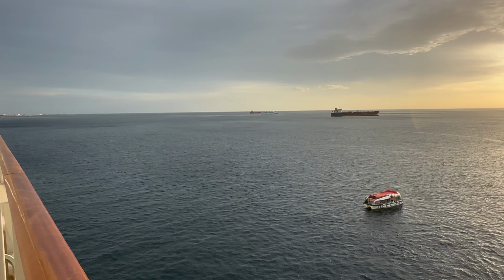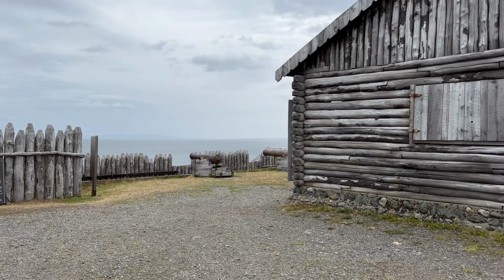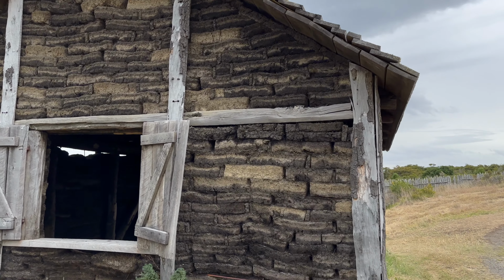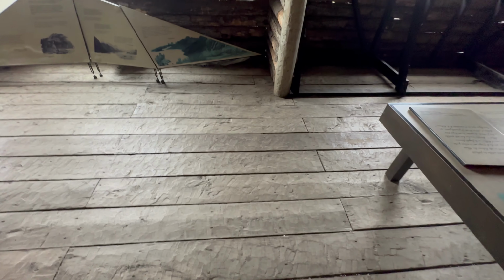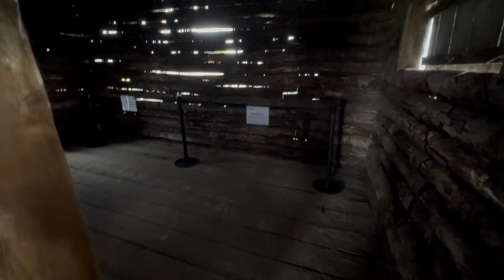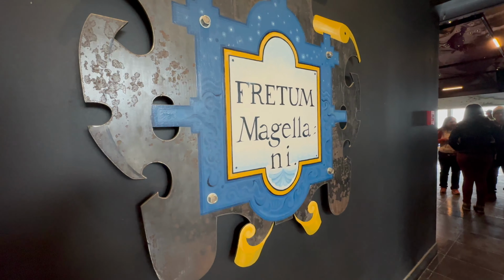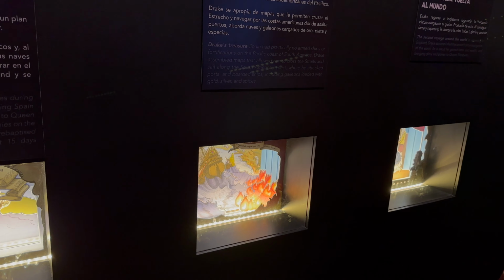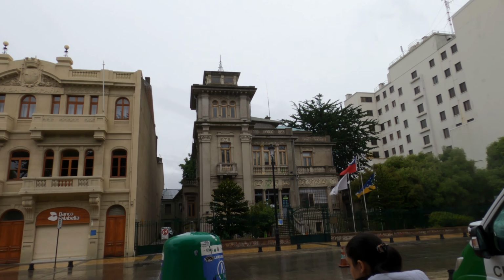Chilean Patagonia's First Fort | Fort Bulnes & The Strait of Magellan | Punta Arenas, Chile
From the port of Punta Arenas, Chile, we visited Fort Bulnes, a recreation of an 1843 and the first Chilean settlement in Patagonia.  It failed in just six years because of the harsh conditions and lack of close drinking water, so the settlers chose Punta Arenas instead.  On a bluff above the Strait of Magellan, the recreation stays true to the original and even uses the wood and some floors from the original fort.  At the fort, there is a short walk to a viewpoint of the Strait of Magellan that is beautiful.  Just a short drive away, there is a Museo del Estrecho, a Museum of the Strait which is part history and part natural history museum that gives history of the area and settlers.

After Fort Bulnes, we returned to Punta Arenas to walk around the Plaza de Armas, (Plaza de Armas Muñoz Gamero) a grand plaza with tree-lined paths, benches & a memorial to Portuguese explorer Ferdinand Magellan, and important buildings like the Sara Braun Palace, the City Hall and the Provencal Government Building.  We end the tour with a panoramic view of Punta Arenas.